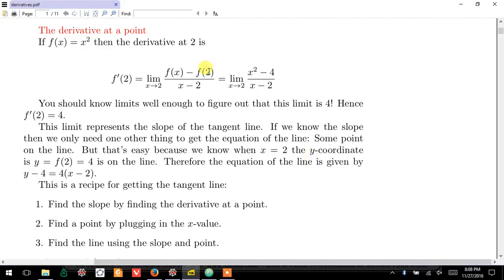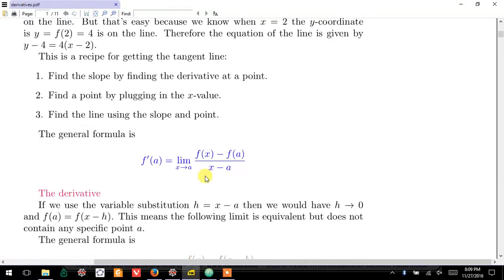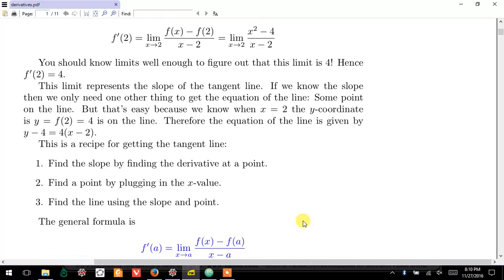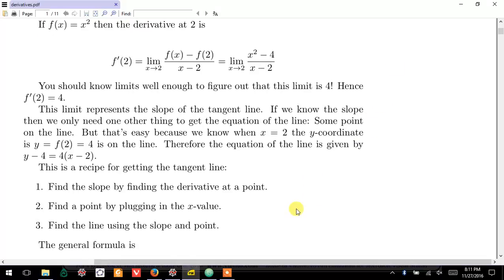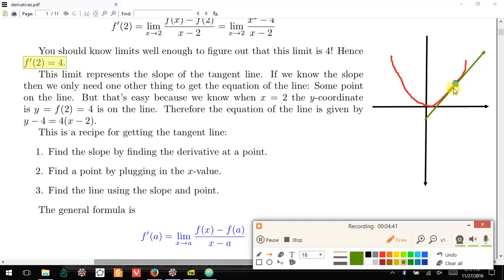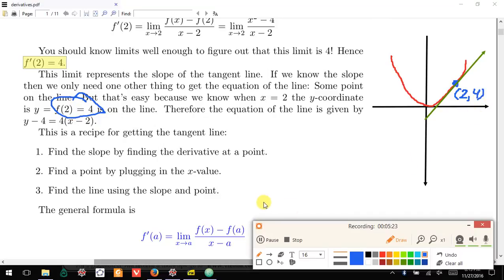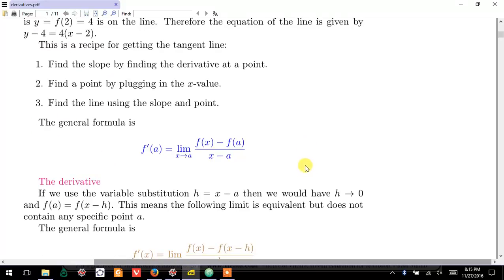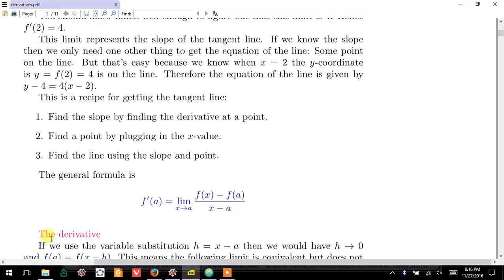01.0.0 Derivative at a Point, Calc with Python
Definition of the derivative at a point.